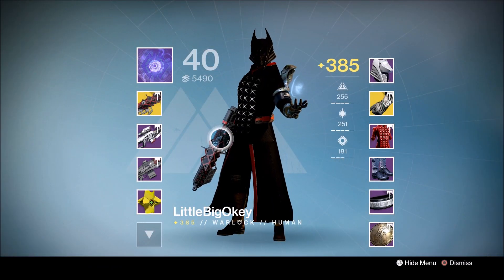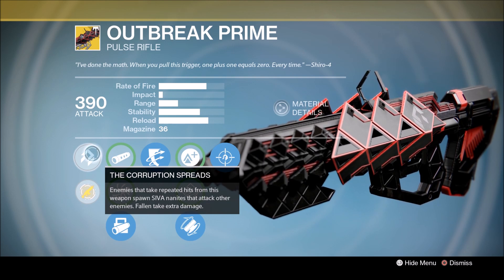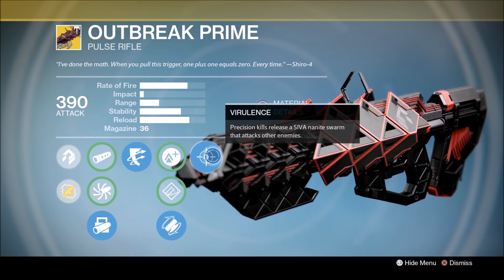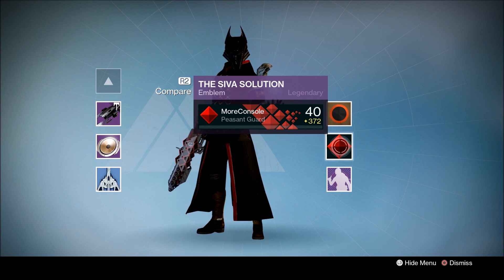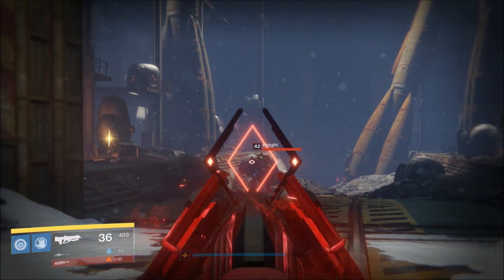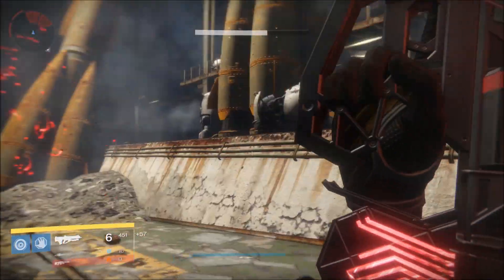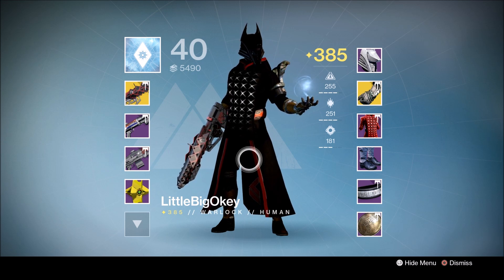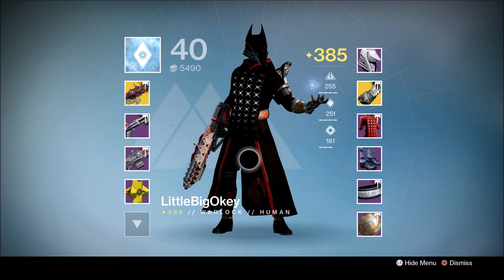Destiny - NEW EXOTIC PULSE RIFLE! OUTBREAK PRIME!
New Exotic Pulse Rifle! Outbreak Prime Gameplay!